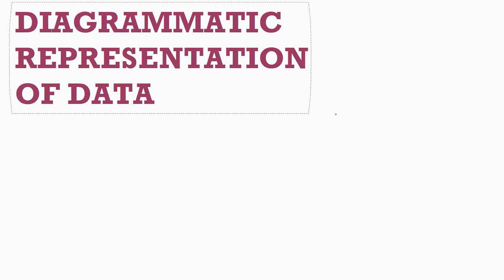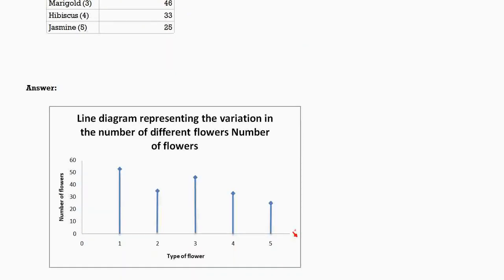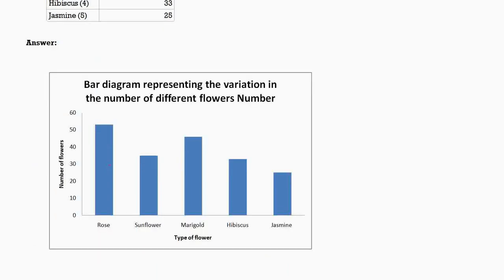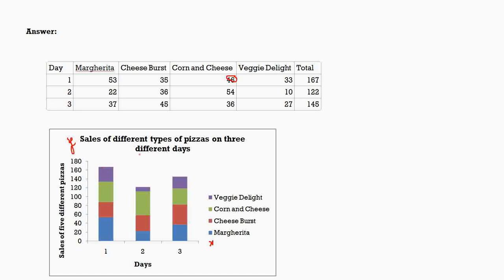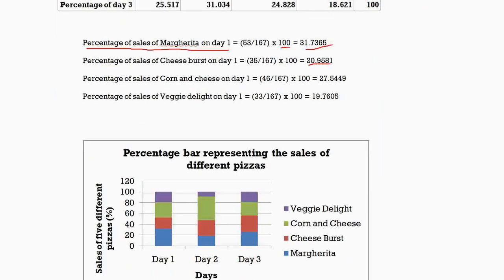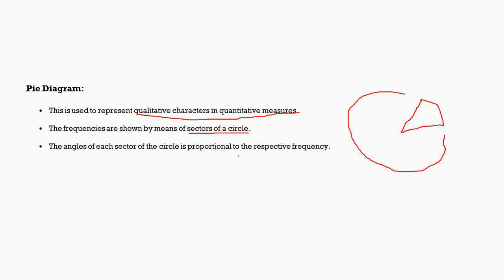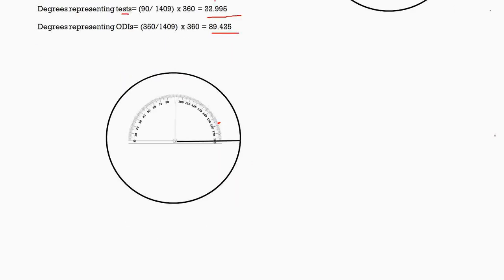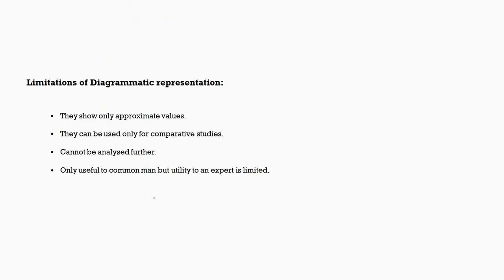Diagrammatic Representation of Data| Biostatistics |CRISP BIOLOGY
Hey Fun Beings
Hope you’re all doing great…

This video was all about the diagrammatic representation of data. Hope it was useful to you guys.

Love
Yash